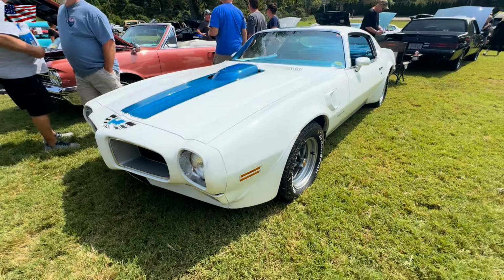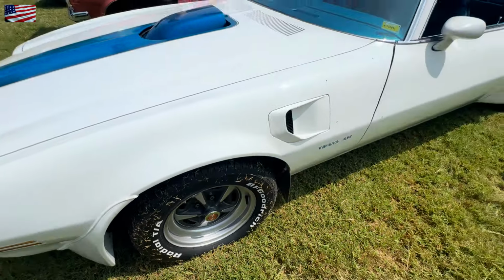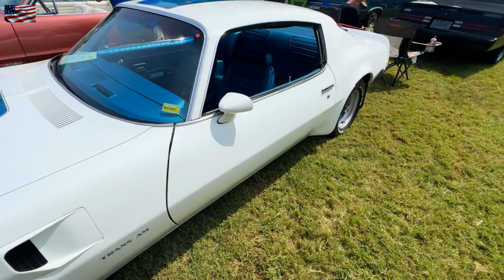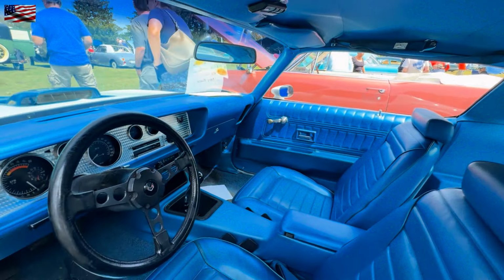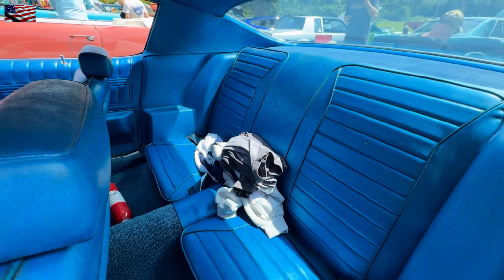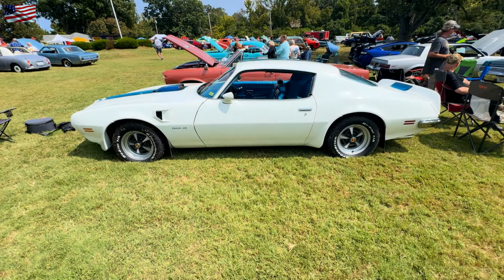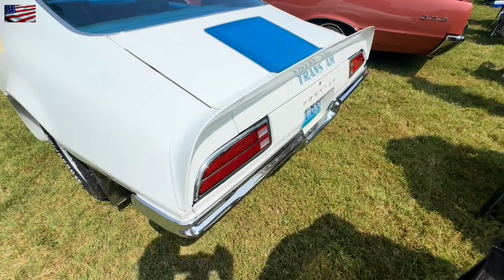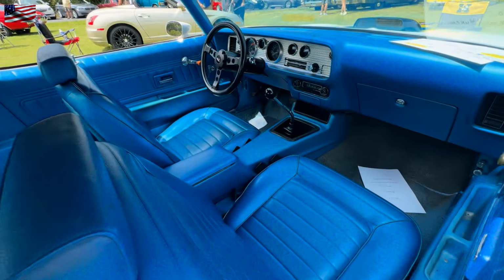All-Original 1970 Pontiac Trans Am | 6.6L 400ci, 4-Speed Manual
Step back in time with this pristine, all-original 1970 Pontiac Trans Am, a true classic in Polar White with a striking blue racing stripe. This iconic muscle car, powered by a 6.6L 400ci V8 paired with a 4-speed manual transmission, has been lovingly owned since 1976 and retains its factory 201 blue bucket seat interior.

This Trans Am boasts its signature shaker hood, Firebird logo on the nose, and front and rear spoilers. It rides on classic 15” Rally wheels and features roll-down windows, a push-button stereo, power steering, and power-assisted front disc brakes. Whether you’re a collector or simply an enthusiast, this car is a stunning example of Pontiac’s muscle car legacy.

Join us as we explore every detail of this timeless masterpiece, from its flawless exterior to its nostalgic interior.